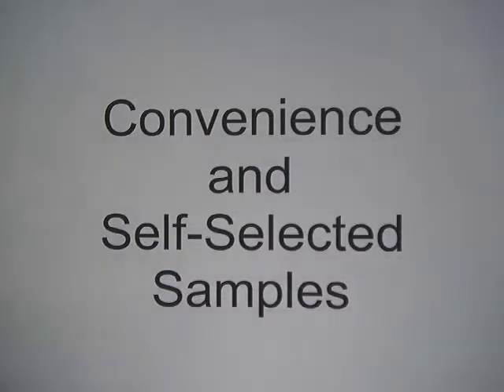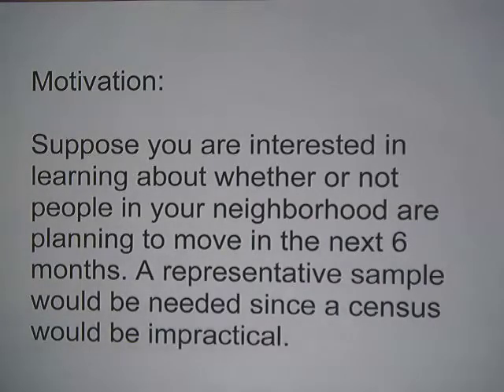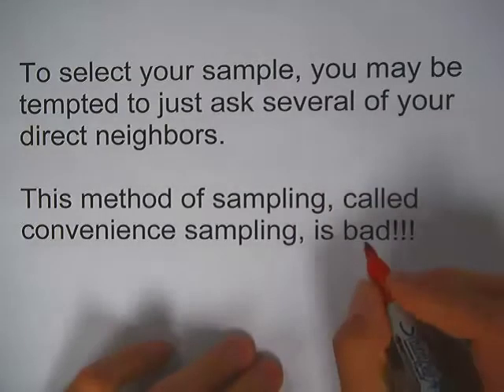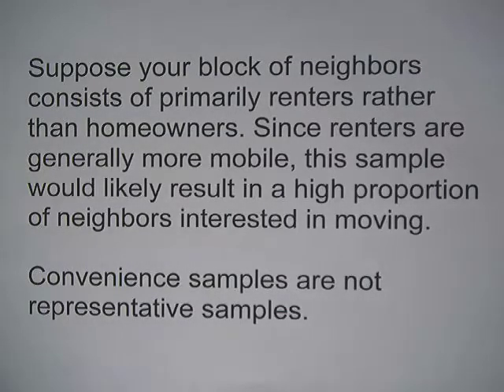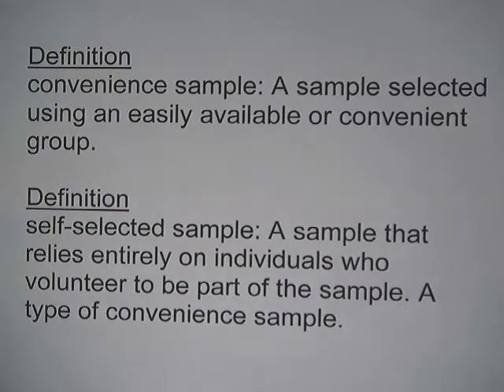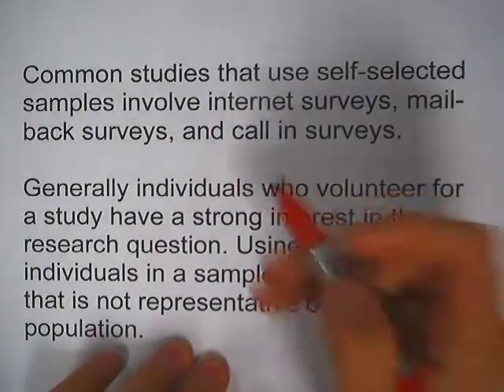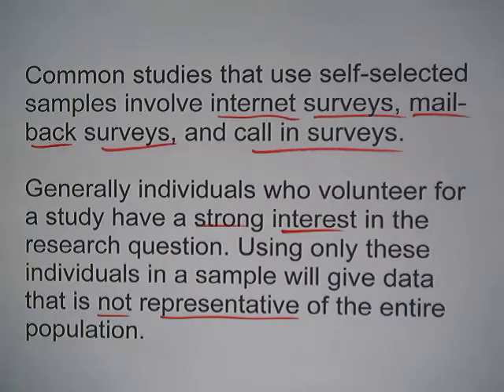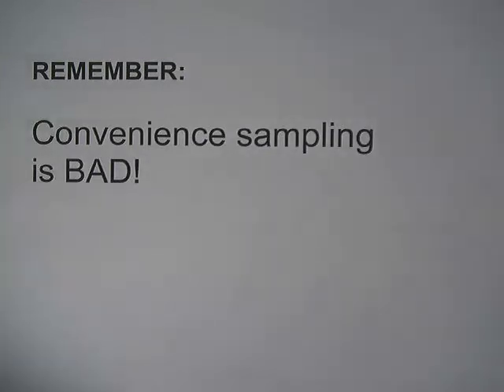1 2 2 Convenience and Self Selected Samples